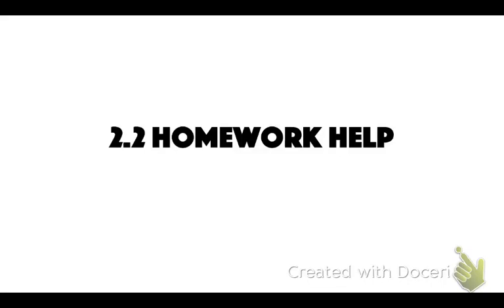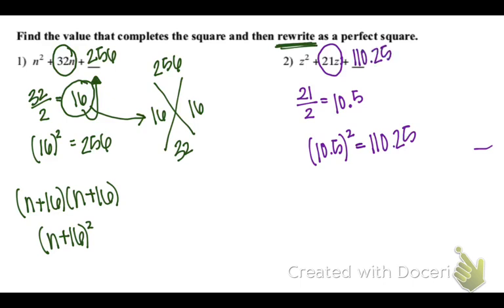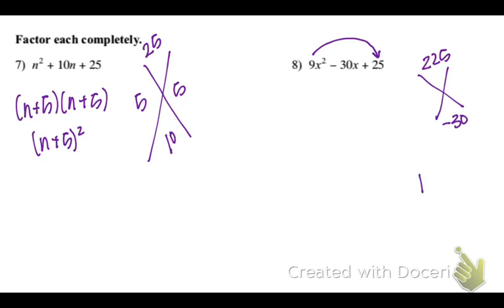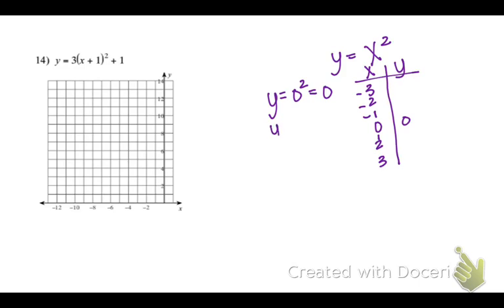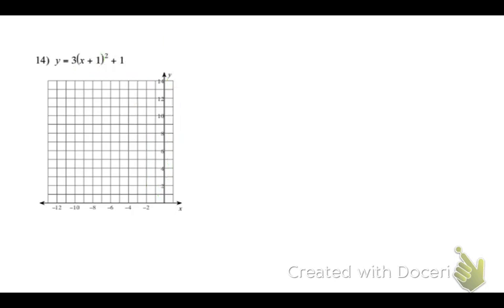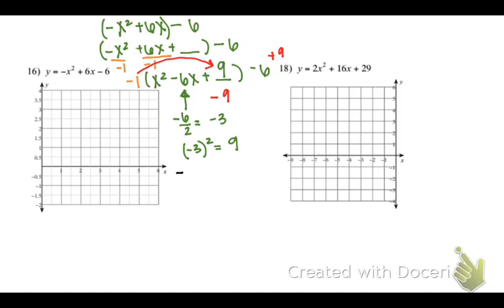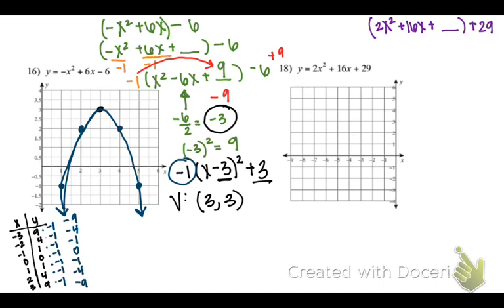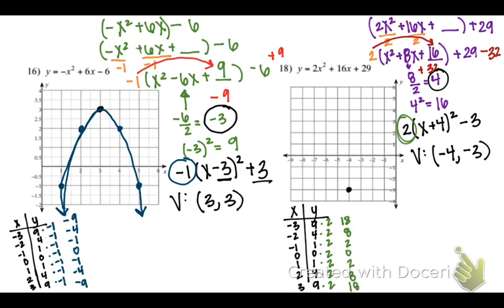2.2 Homework Help